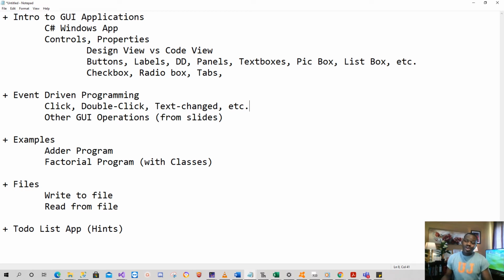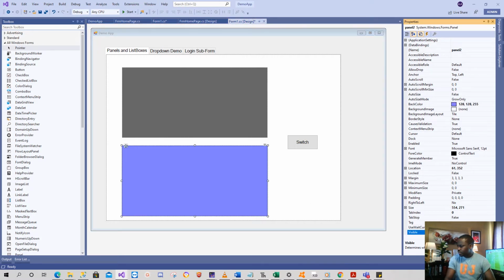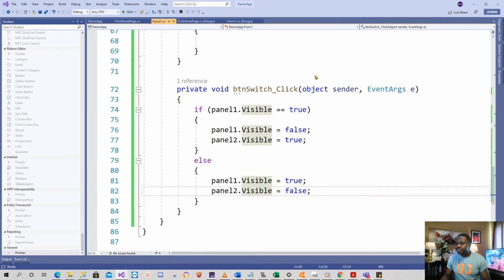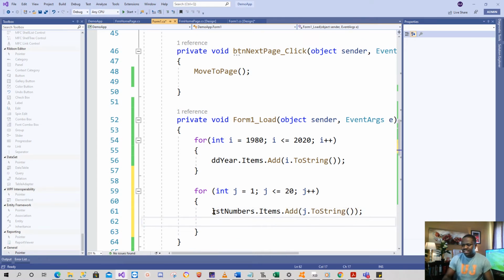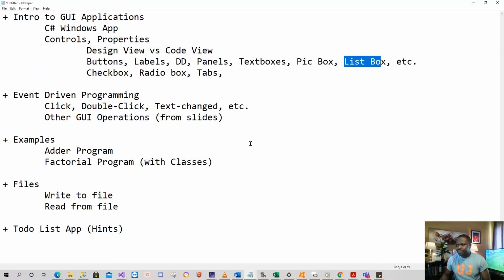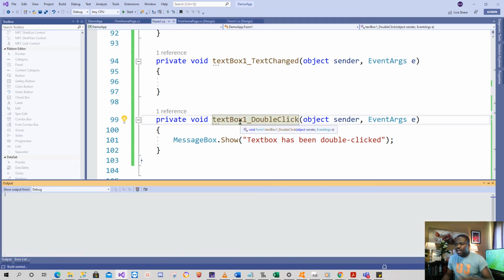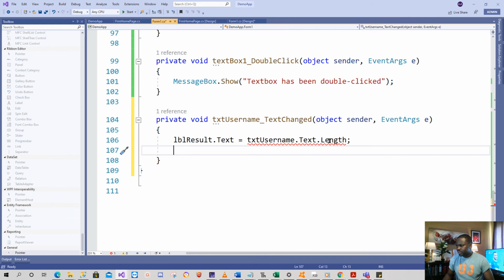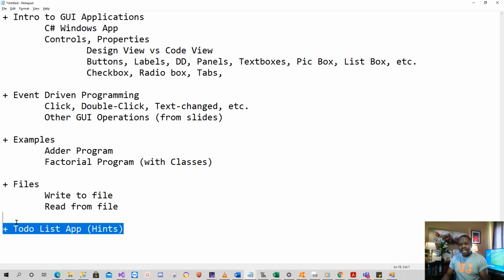DEV1B - Unit 4 - Part 4 - More Controls and Events